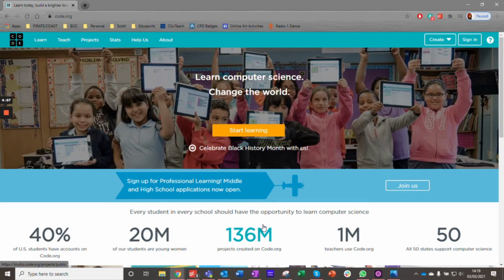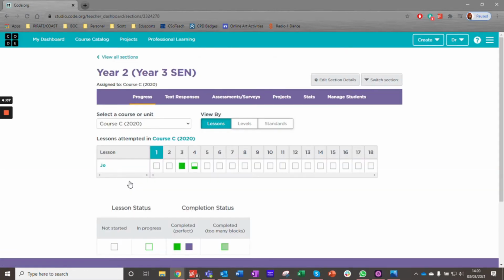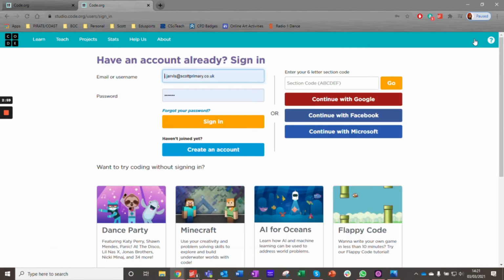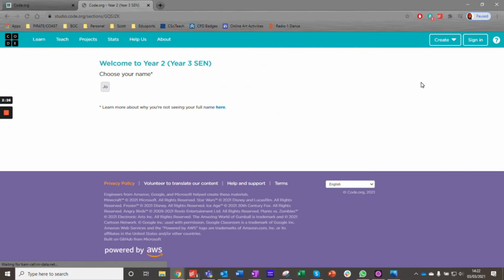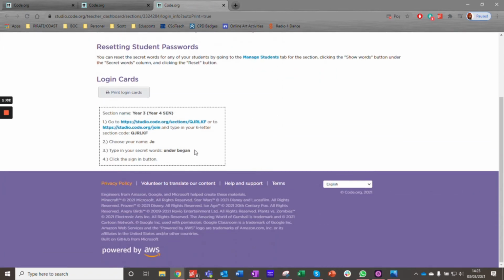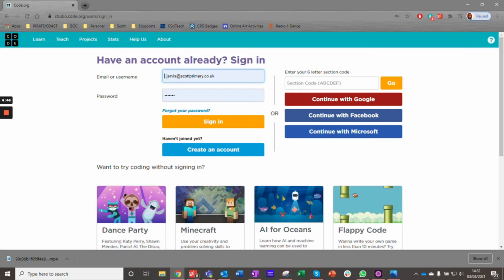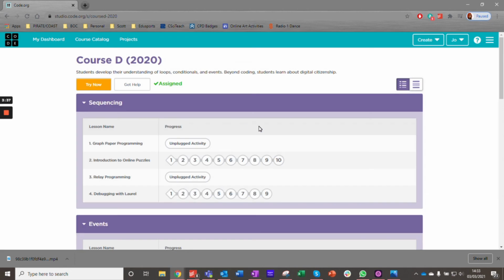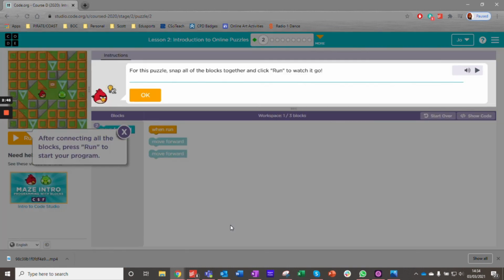Code org Login